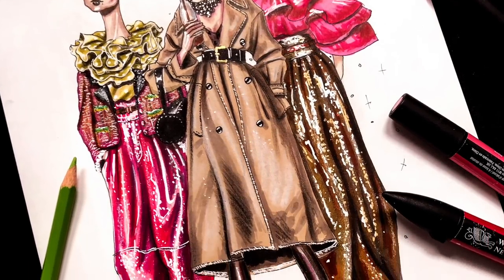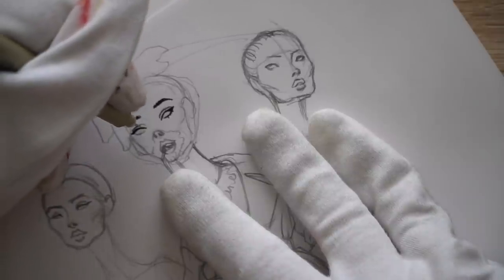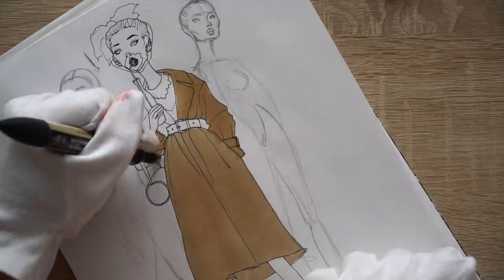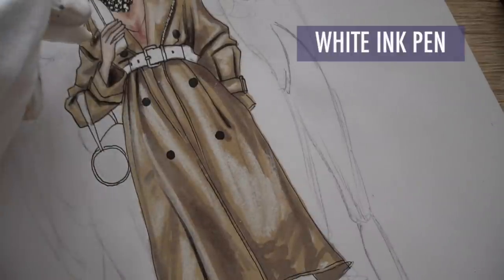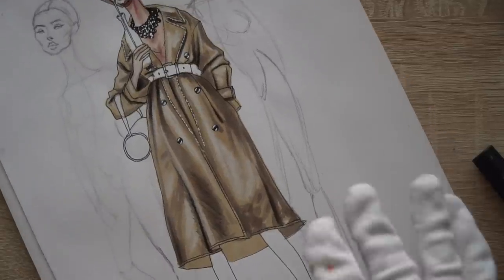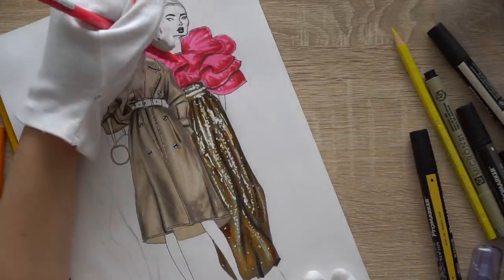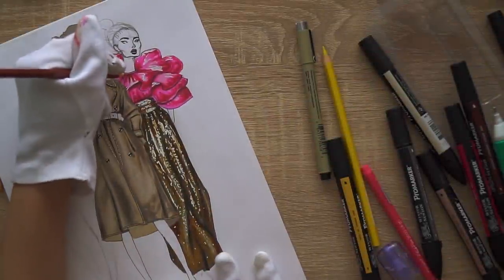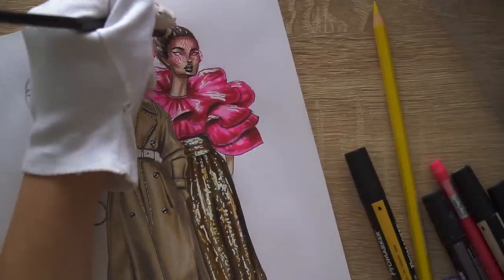RENDERING TRENCHCOAT + SEQUINS PANTS + FLOUNCES| Fashion Drawing